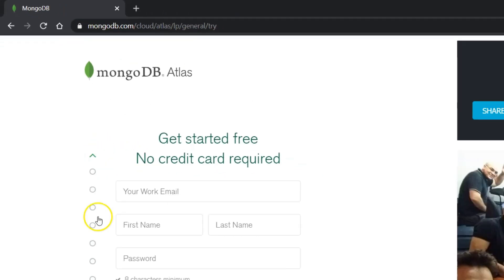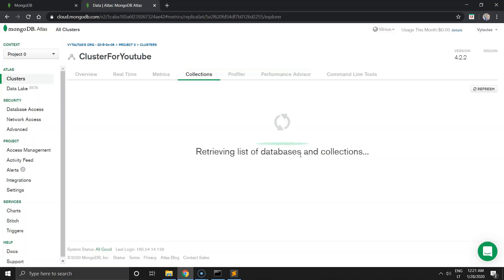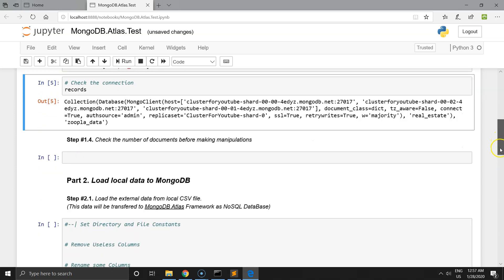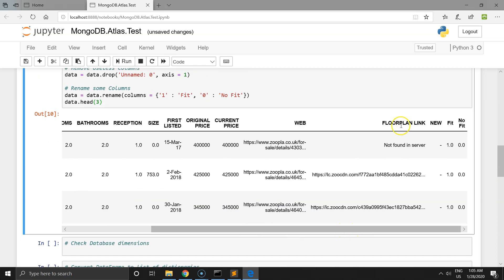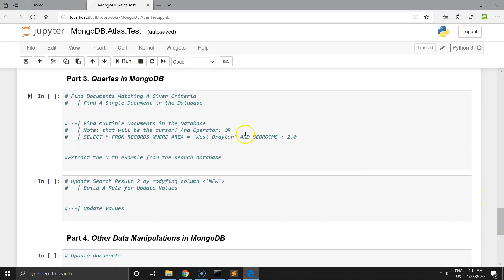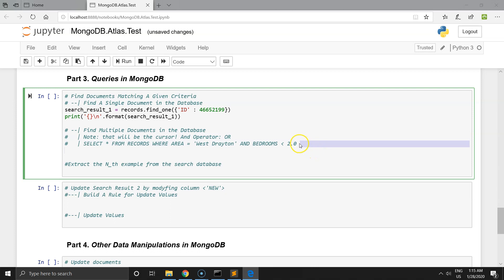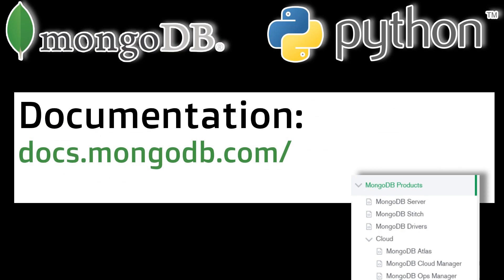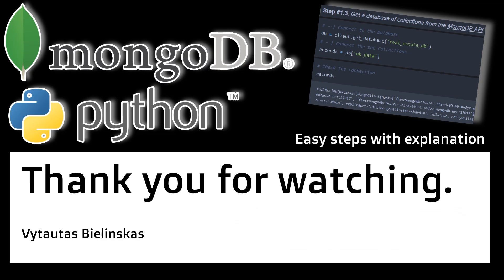MongoDB with Python. How to start using NoSQL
This video demonstrates how I started using MongoDB Atlas framework for handling NoSQL datasets in Python data science and data analytics algorithms.
This solutions let you easily transfer data from your local machine to cloud server (MongoDB cluster) by using Python or other programming language.

In this example you will better understand what is the difference between cluster, collection and database.

In this example I using real estate data (scrapped from zoopla.co.uk) and make following procedures:
- creating a MongoDB  Free tier cluster.
- handshake and connect to MongoDB server.
- prepare data before load it to the cloud.
- search inside databases.
- load data to MongoDB server as dictionary (NoSQL format).
- create a new records for NoSQL database.
- inspect data in databases.
- update, delete records.

The content of the tutorial:
0:07 - Before coding. Prepare MongoDB Framework.

2:50 - Coding part 1: Connect to MongoDB with Python.
5:08 - Coding part 2. Load a local CSV data to MongoDB.
9:30 - Coding part 3. Queries in MongoDB with Python.
13:36 - Coding part 4. Other Data Manipulations in MongoDB with Python.
16:12 - MongoDB documentation.

Hoping this tutorial will be useful for Python programmers, data analysts, data scientist and everyone who's passion is data.
Wishes! - Vytautas.